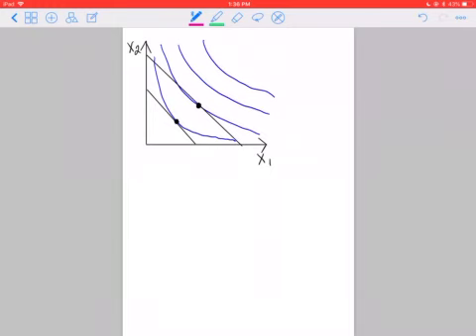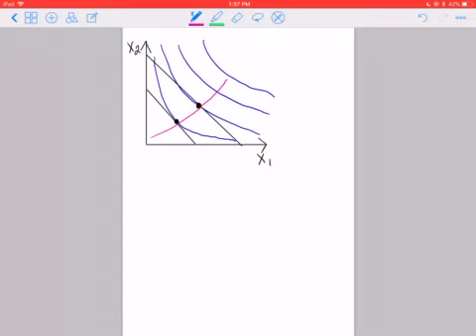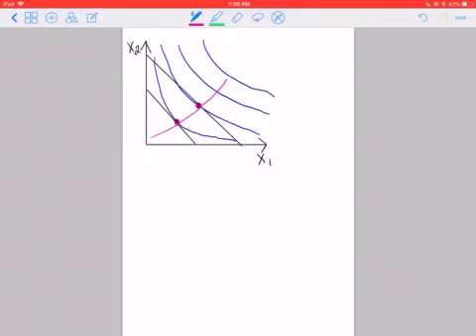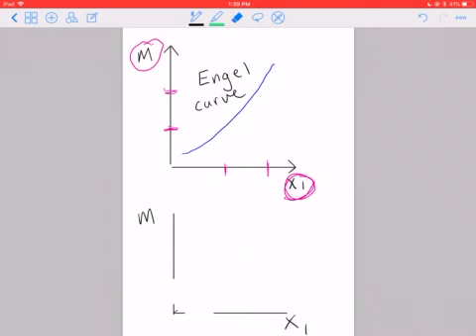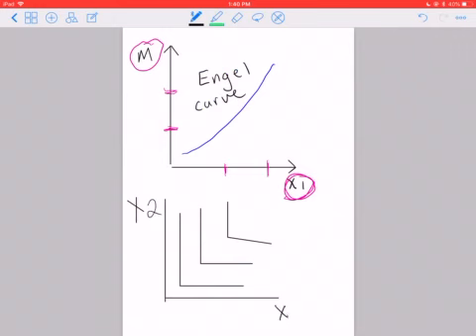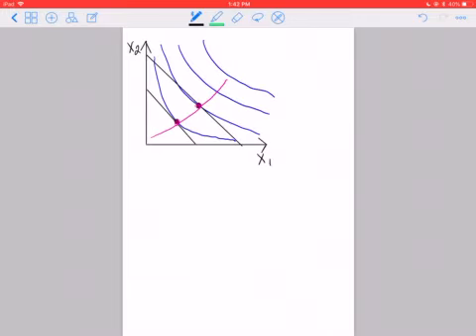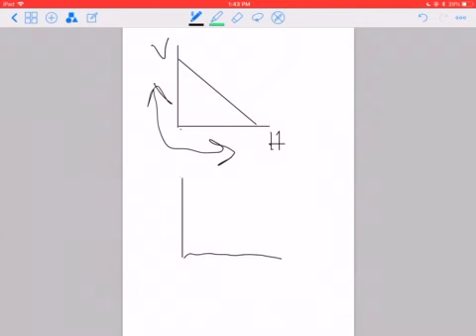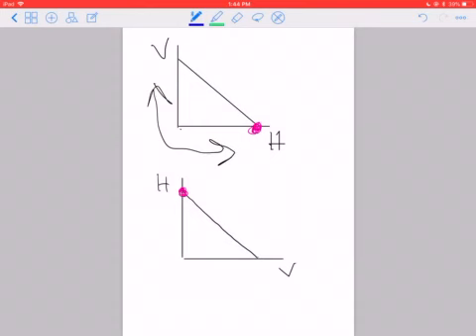Sydney Thabet Price Theory Video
Topic: Engle Curve